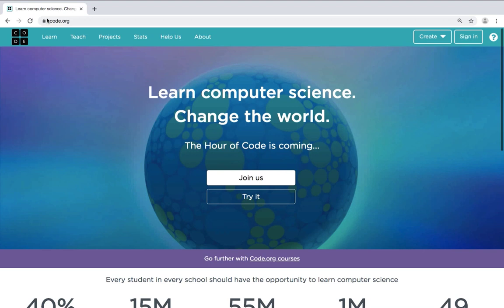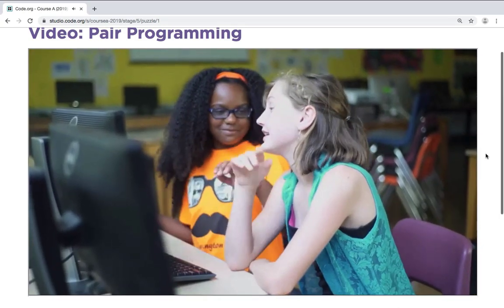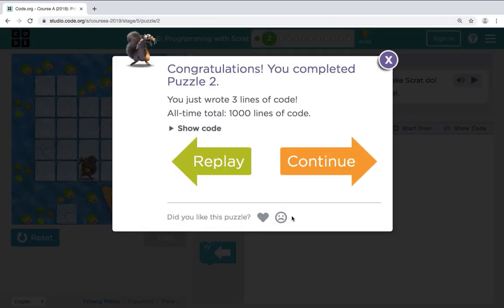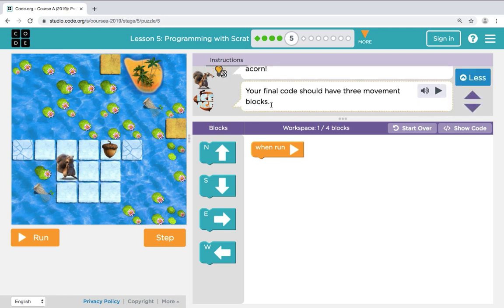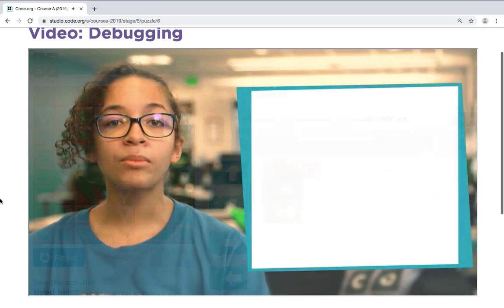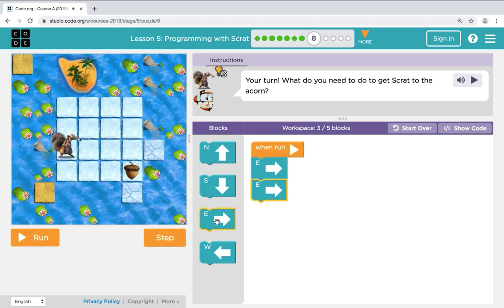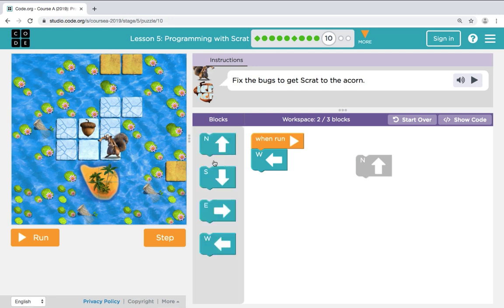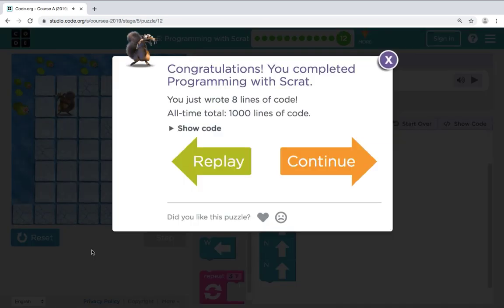Grade K-1 Coding Lesson 3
This is Coding Lesson 3 for Grades K-1 in our daily lessons.